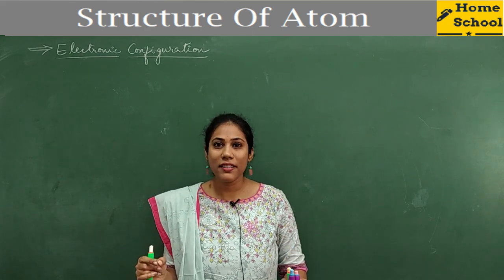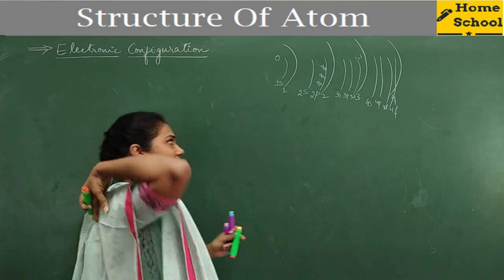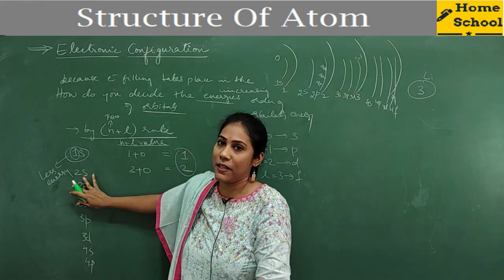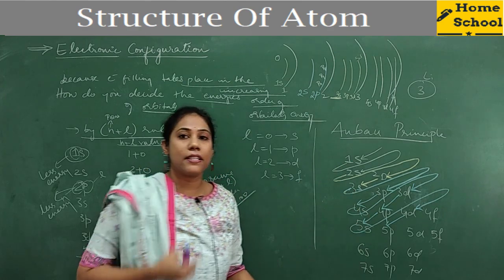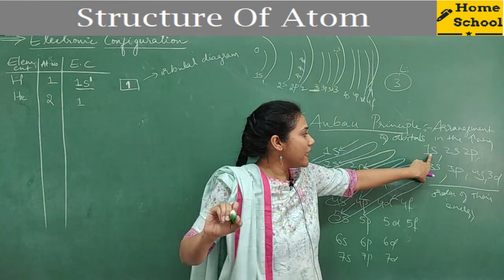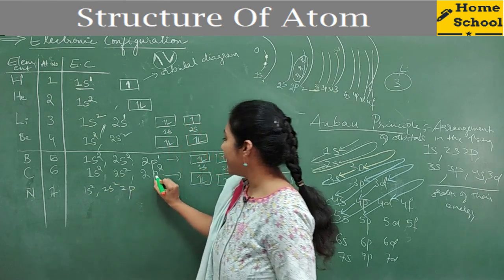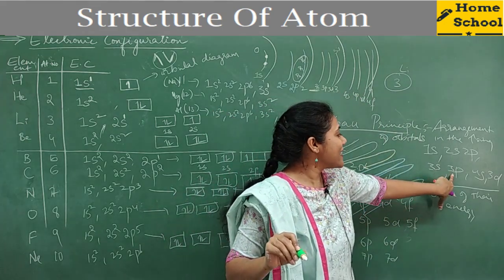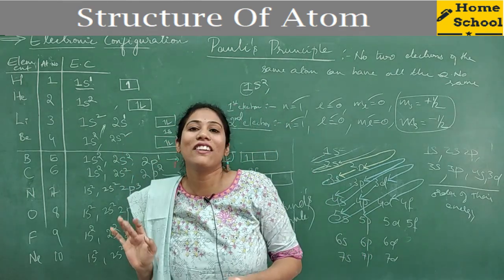Structure Of Atom Class 10 Physical Science Part-5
🅲🅻🅰🆂🆂 10 🅲🅷🅴🅼🅸🆂🆃🆁🆈 🅲🅷🅰🅿🆃🅴🆁🆂
Chemical Reactions and Equations